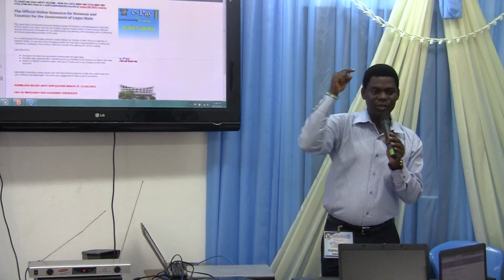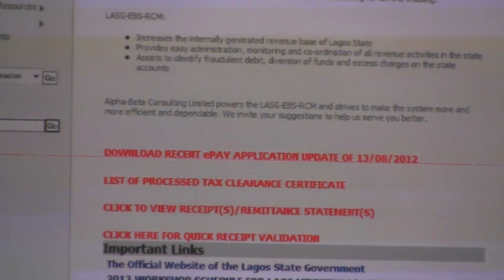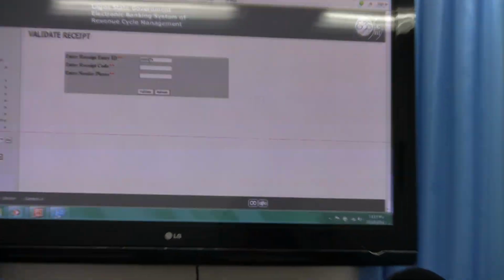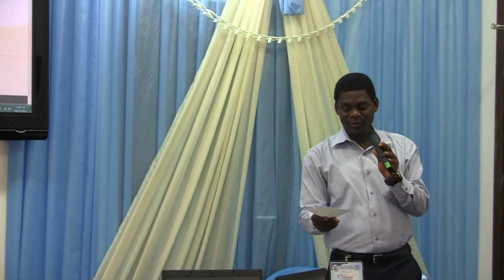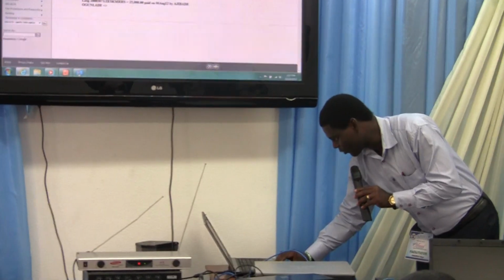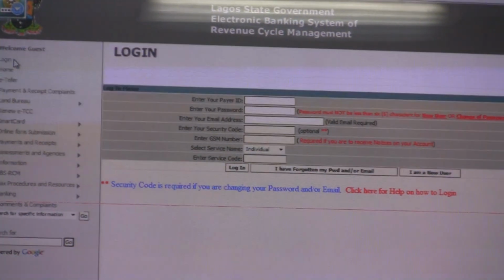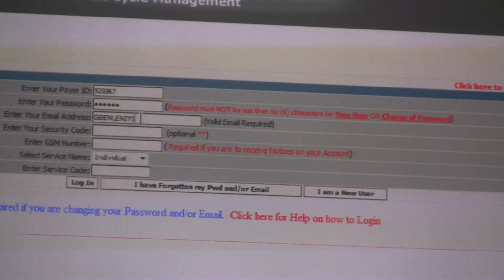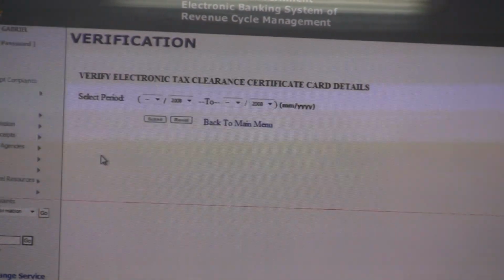2012 EBSRCM WORKSHOP DAY 8 LIVE DEMO OF RECEIPT VALIDATION & CHECKING OF TAX DETAILS